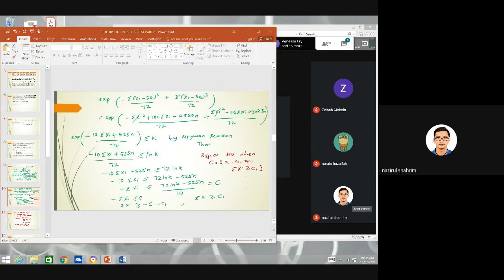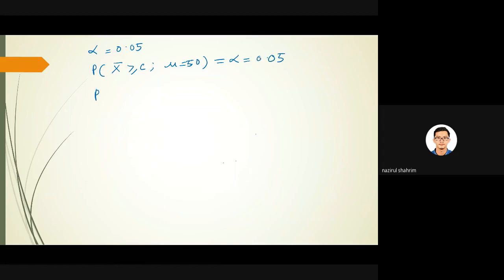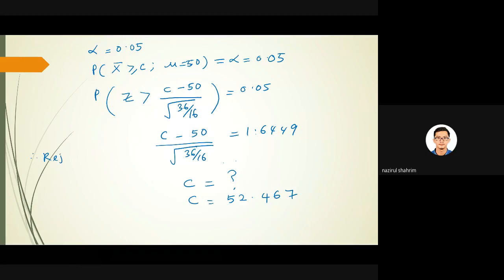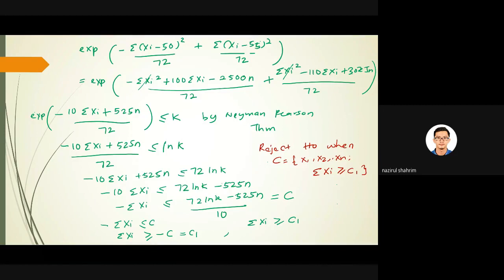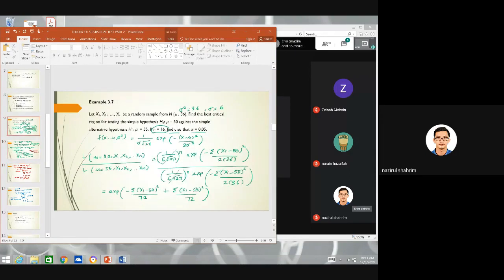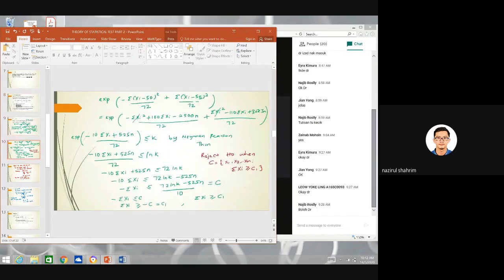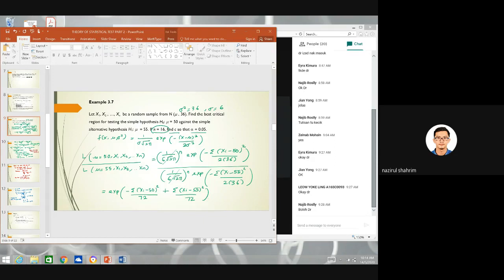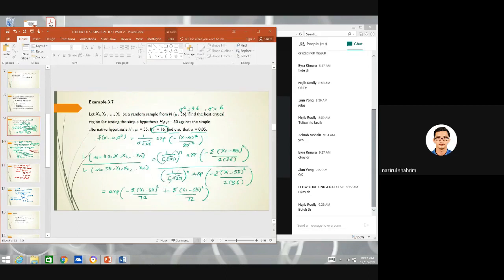CLASS ONLINE SESSION 14 MAY 2020 PART 5: FINDING THE BEST CRITICAL REGION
The topic describes the best critical region using the Neyman-Pearson Theorem.